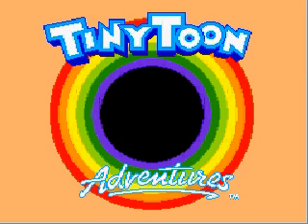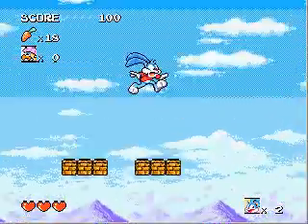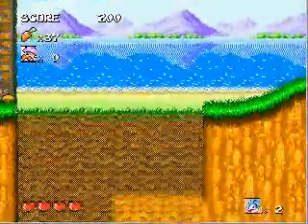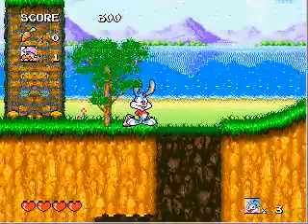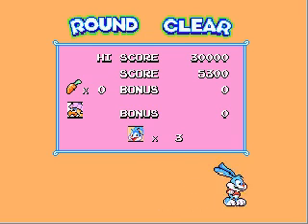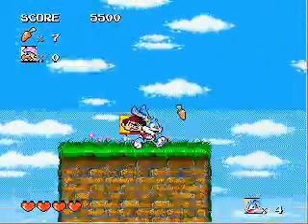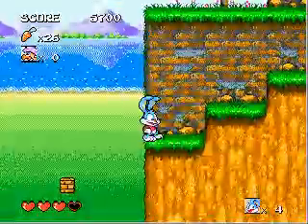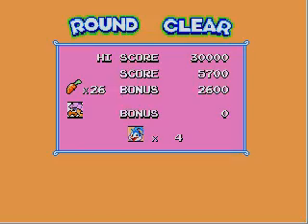Tiny Toon Adventures - Buster's Hidden Treasure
Dizzy Devil's yucky.